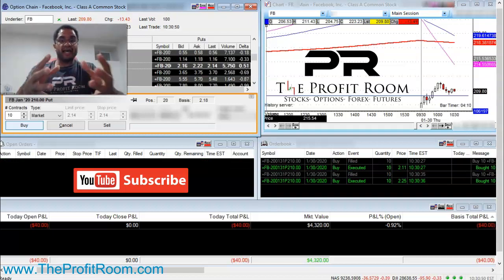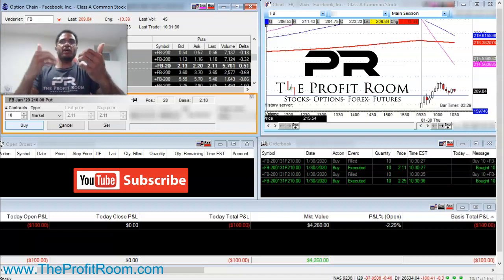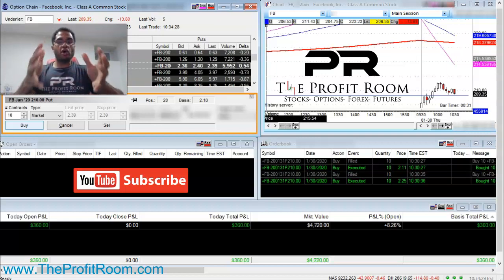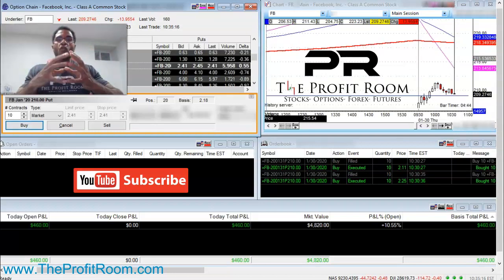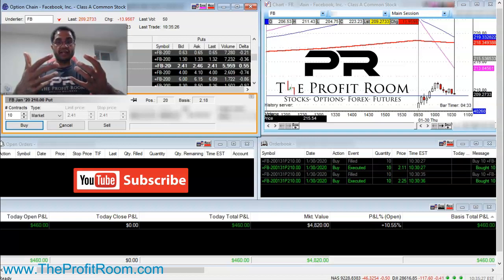How To Trade Facebook: FB Earnings Report Live! Day Trading Weekly Options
Facebook had earnings, and the stock price opened lower today, than the prior days closing price. An opportunity presented itself to take the trade short which was entered by buying put options. Learning technical analysis provides a huge benefit. You can profit when the market moves up, and you can profit when the market moves down.